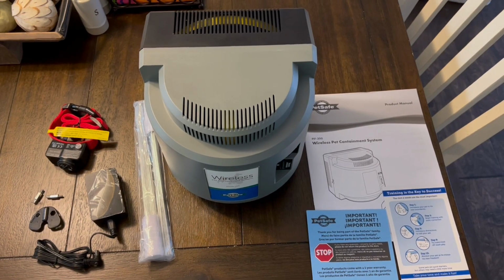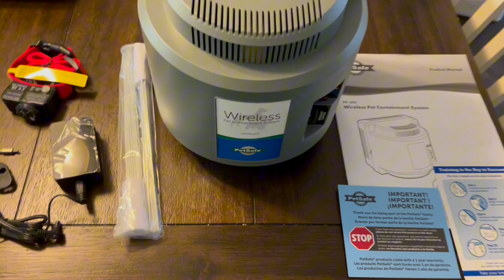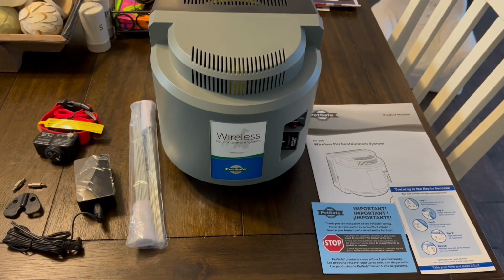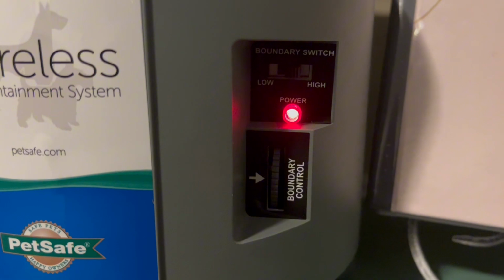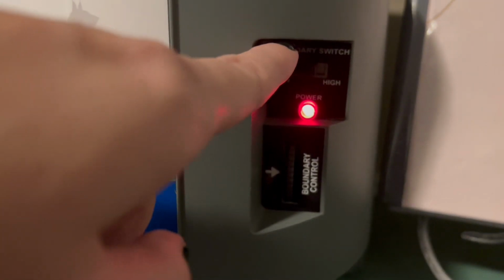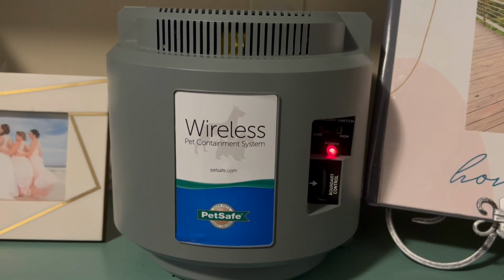PetSafe Wireless Pet Fence Containment System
Check price and availability here:
System:
Desktop link: (ad)
Amazon App link: (ad)
Extra Collar:
Desktop link: (ad)